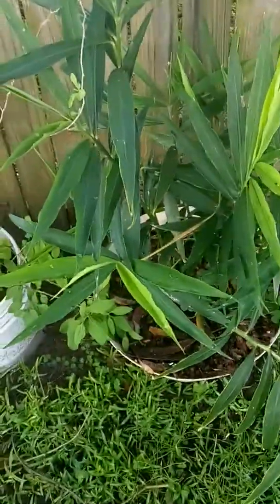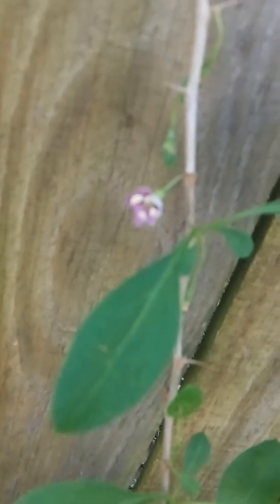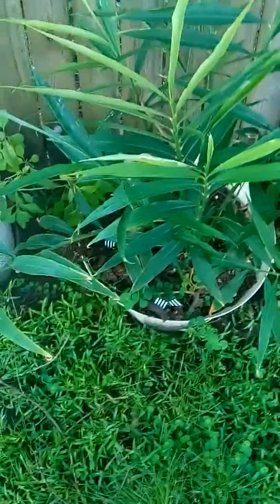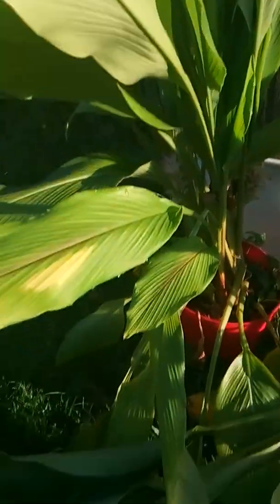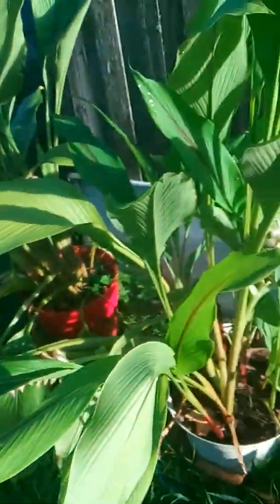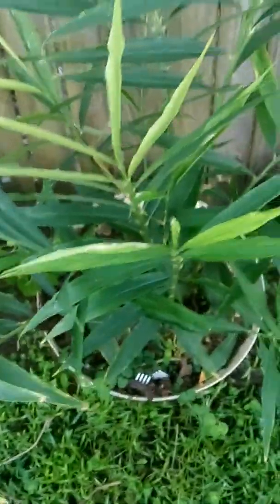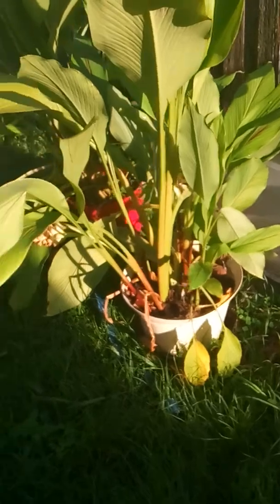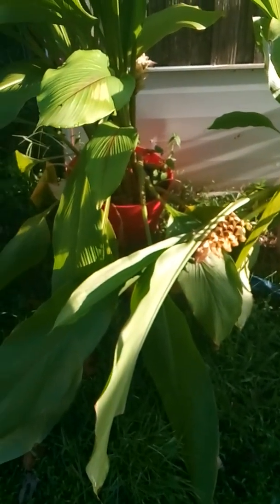My four plants that I had problems growing at first but now it all good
My four plants turmeric, ginger,glanga,aloe,and goji plant